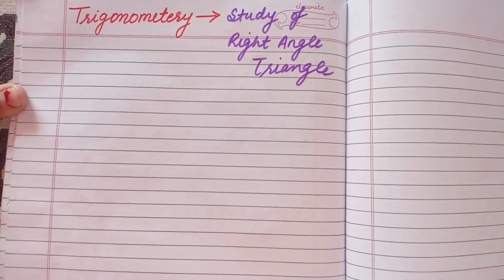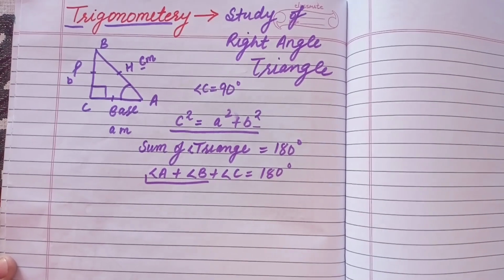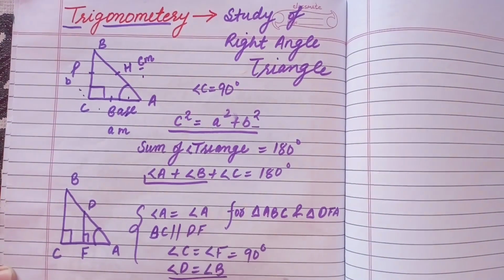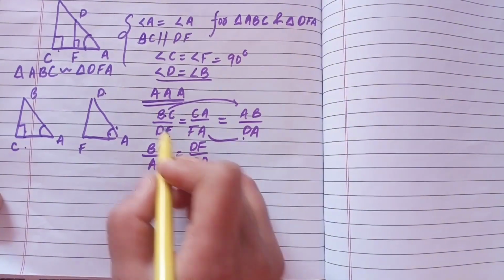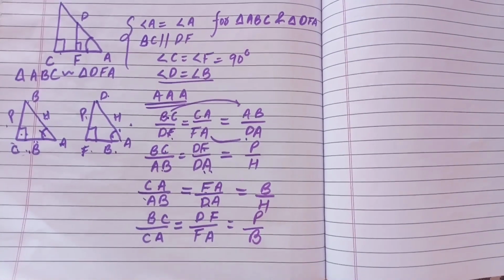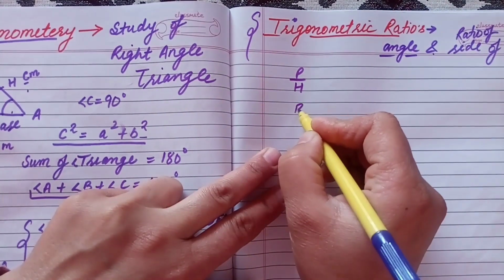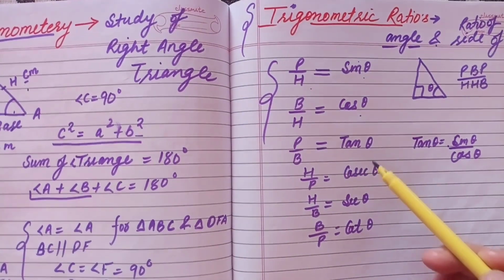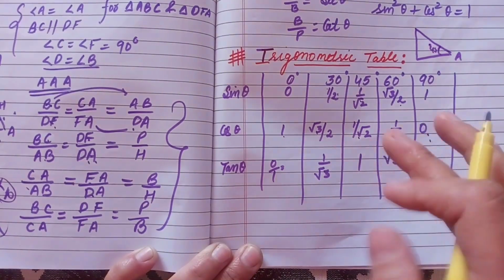Trigonometric Ratios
In this video we will discuss trigonometric Ratios and their inverse,trigonometric Identity And trigonometric table and find the trigonometric value of 45 degree.